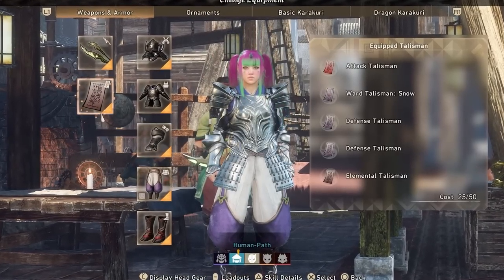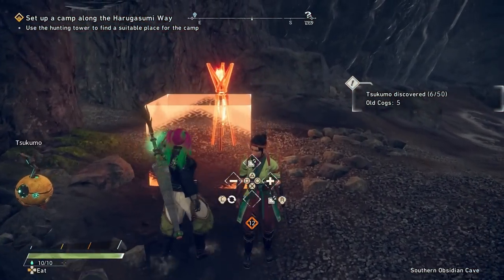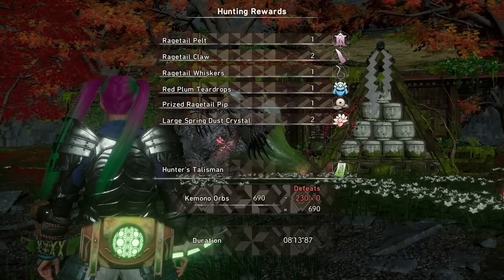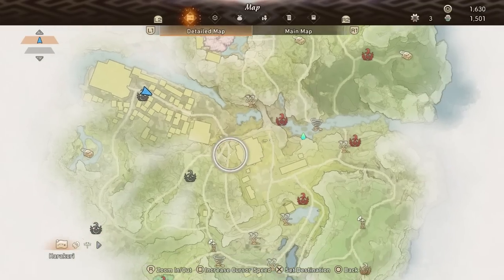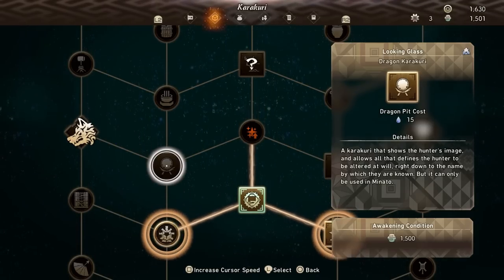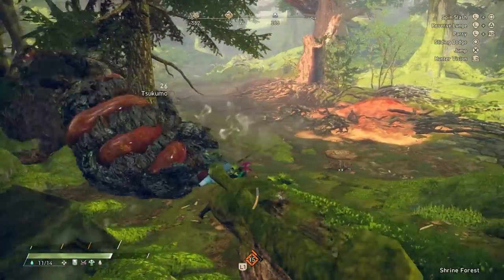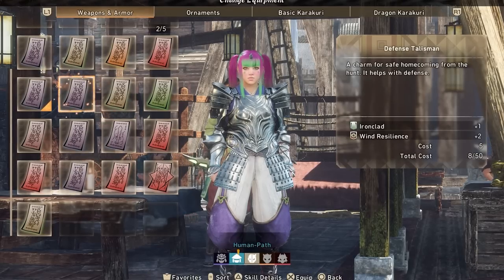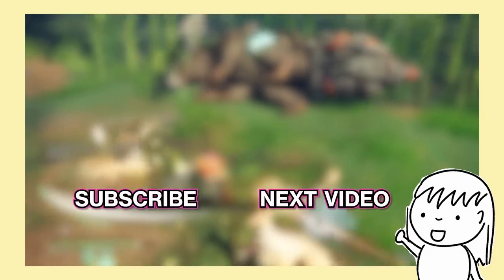20 Things to know BEFORE starting Wild Hearts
In this video I go over the 20 things I wish I knew before I started playing Wild Hearts. I made sure to keep almost everything a secret with this video and not give too much away to where you don't want to watch this video before playing so you are safe! These are all of the things that I at some point during my first time playing was like OHHHHHHHHHH I GET IT NOW so I am saving you all the pain lol.

0:00 - intro
00:27 - Petting/Slaying small kemono and keeping pets
1:57 - Tsukumo finding, tips and upgrading
4:35 Learn about upgrading your karakuri, fusion karakuri and helpful early upgrades
6:09 Dragon pits
8:13 - Start fishing as soon as possible as well as keeping pets as soon as possible
8:47 - You can change the way you look after starting
9:30 - Setting Kemono on fire with dragon karakuri
10:35 - Using combat karakuri to traverse the environment
12:00 - Hunter's arm and stake karakuri
13:00 - Hidden benefits of using hunter's arm
14:15 Quick tip about talismans
14:46 - How to increase your health with the bathhouse
15:20 - How to unlock all of the weapons in the game